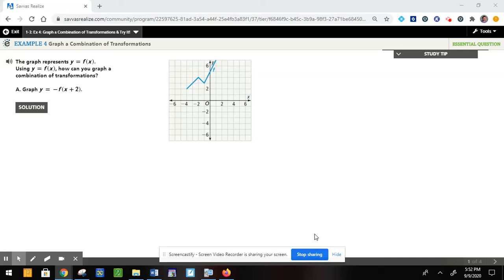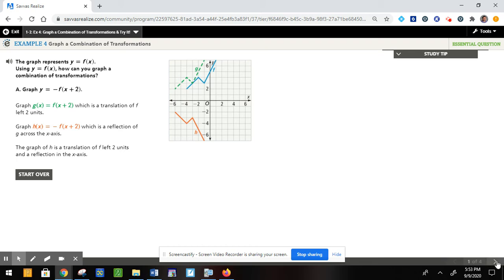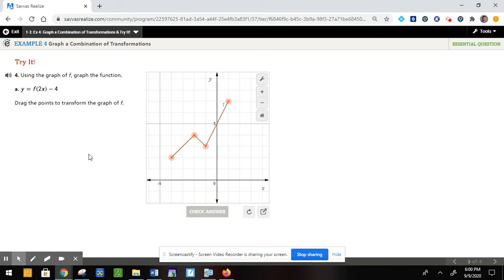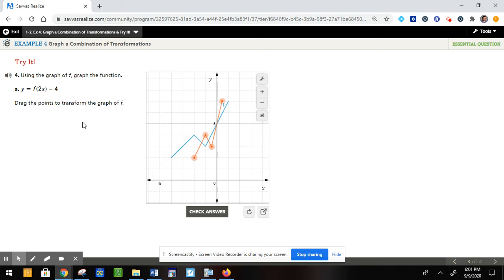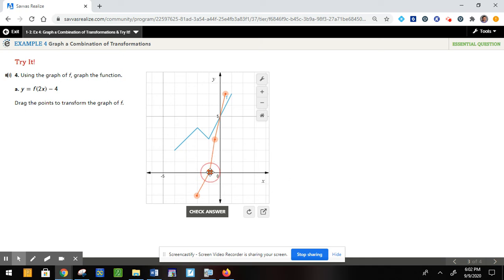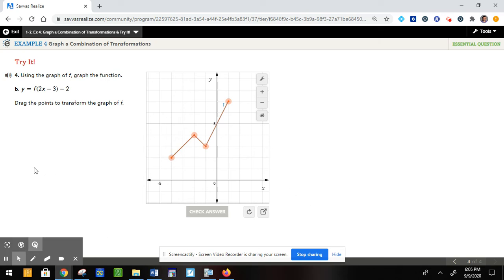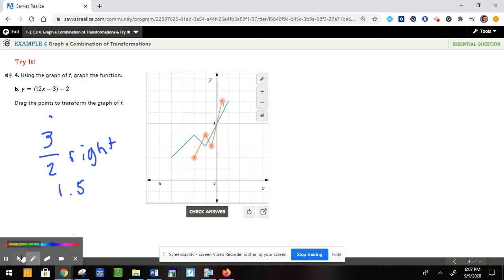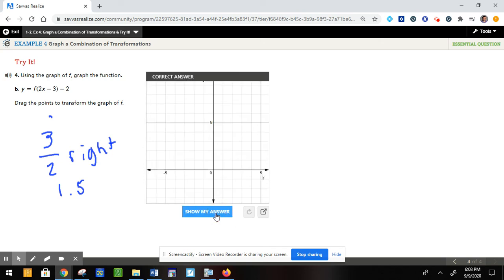Savini - Algebra 2 - 1-2 Ex 4: Graph a Combination of Transformations & Try It!